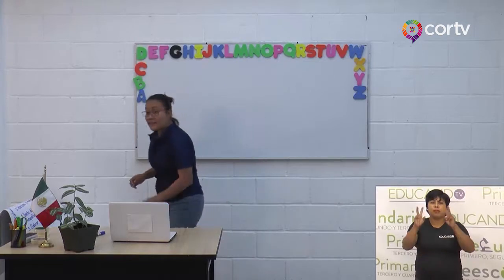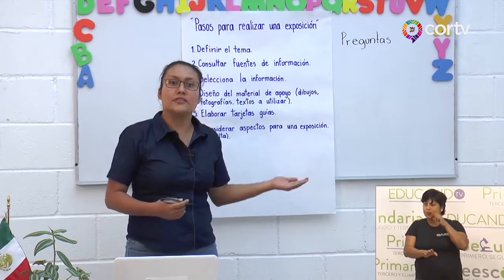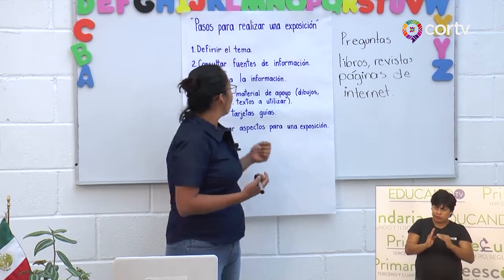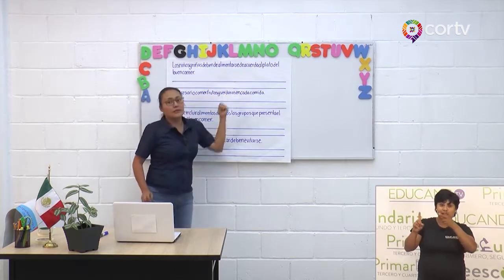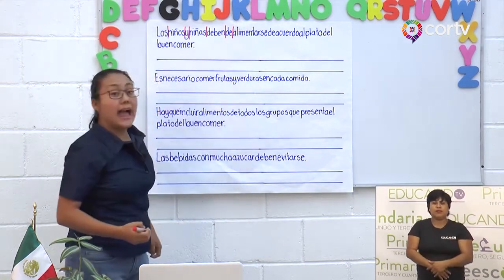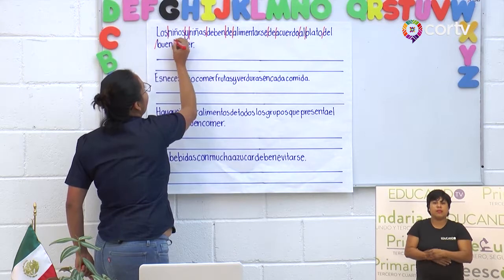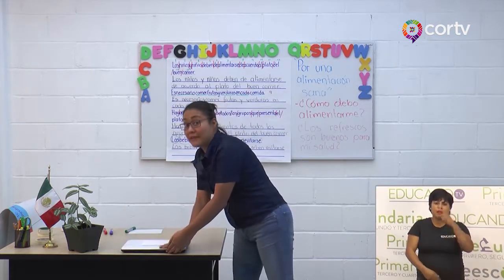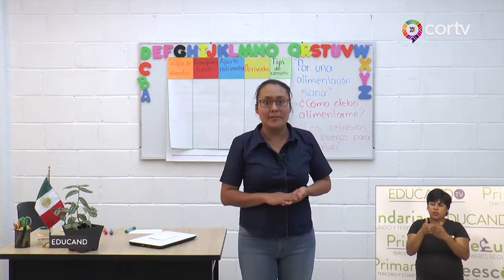C65 EDUCANDO TV PARA 1° Y 2° DE PRIMARIA